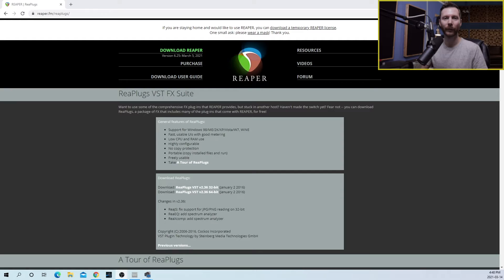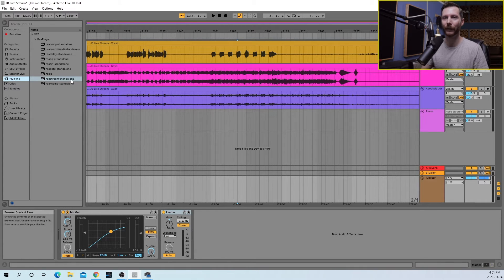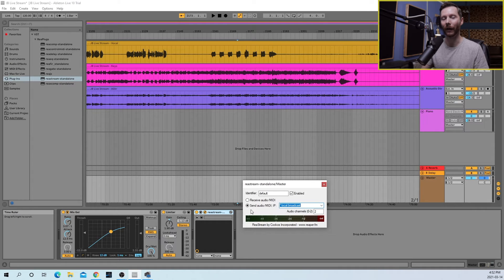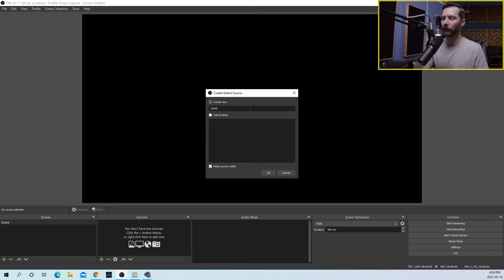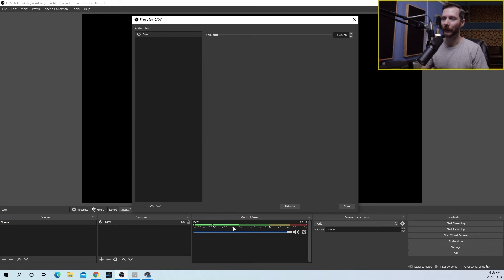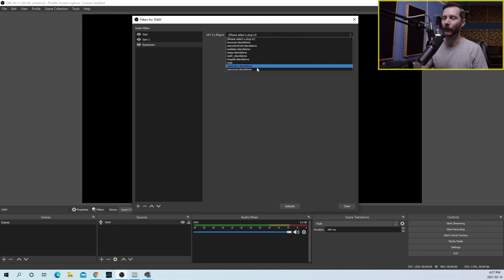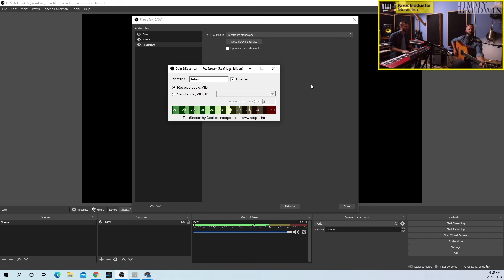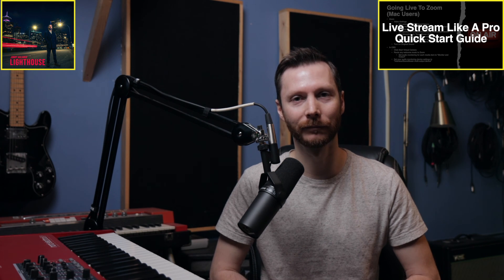Live Stream Your DAW Audio Using OBS (Windows PC)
►► Download my free Live Stream Like A Pro Quick Start Guide

In this video I'll show you the easiest way to send audio from your DAW to OBS (free broadcasting software) when using a Windows PC. This will allow you to use all the plugins and effects found in your DAW (reverb, delay, EQ, compression). Using your DAW will also make it easier to mix multiple microphones, allowing you to perform with multiple musicians during your live streams. You'll need to download and install a free plugin called Reastream

If you liked the music in this video make sure to check out the great Jimmy Baldwin

TIMECODES:
00:00 Intro
00:36 Download and Install Reastream
01:04 Configure your DAW
02:36 Configure OBS
04:50 Sound Check